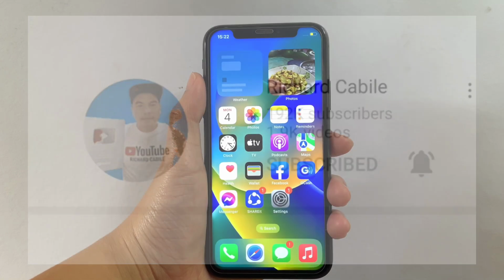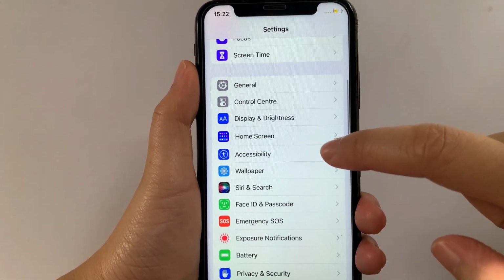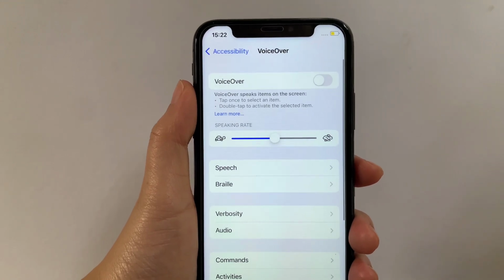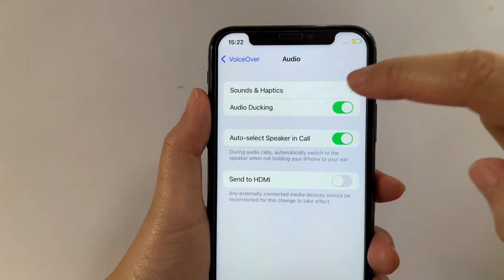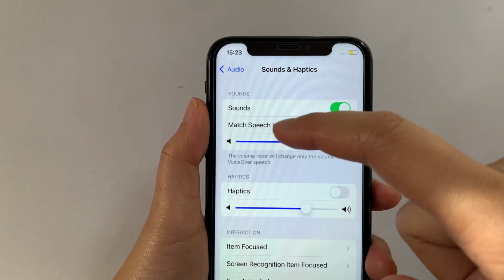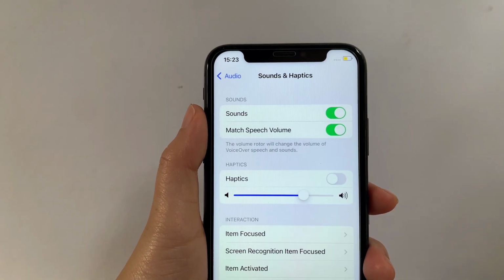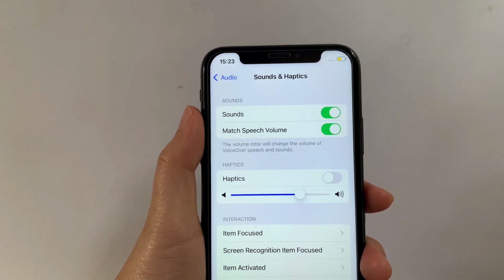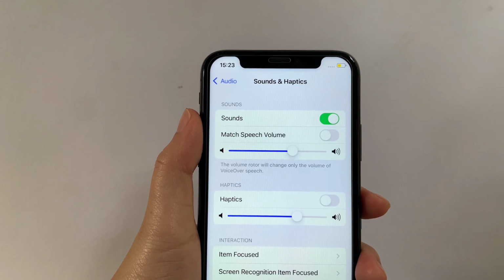How to turn on or off match speech volume in voice over on iPhone X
Do you want to turn on or off match speech volume in voice over on iPhone X mobile phone.

Thanks...